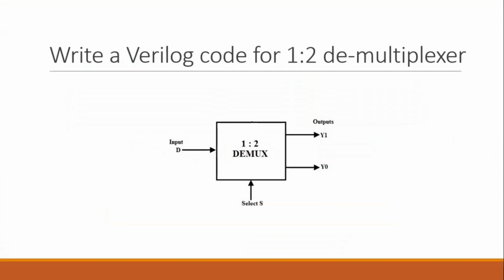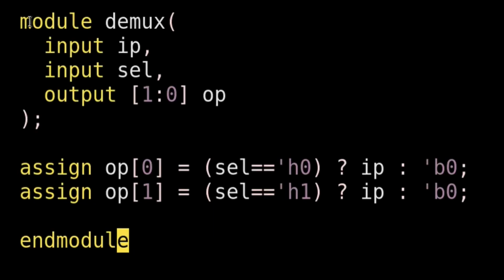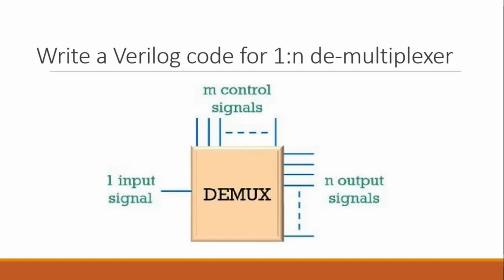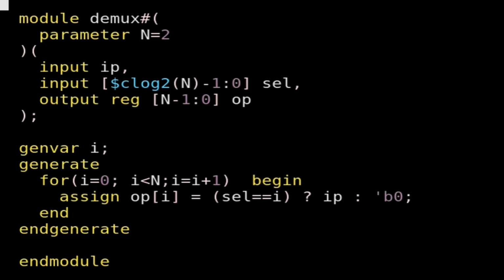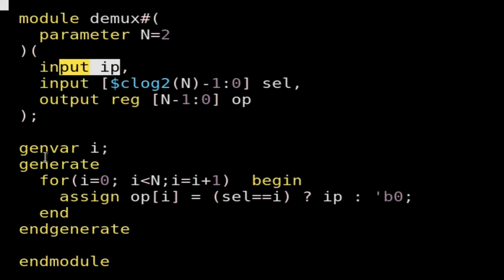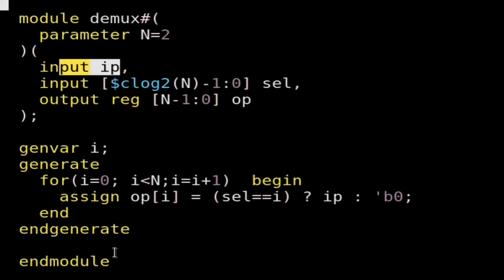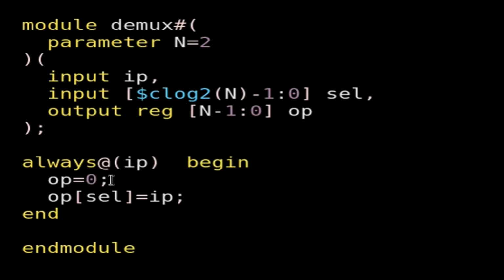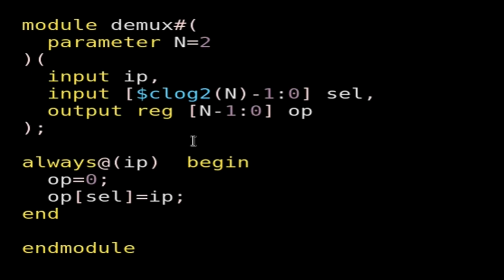Verilog Interview Questions Part 16 DEMUX CODING